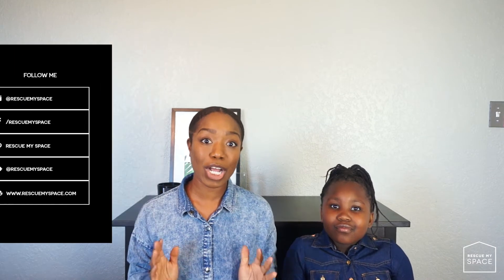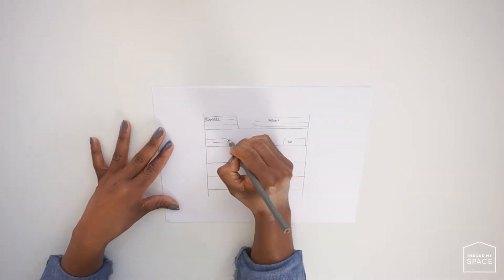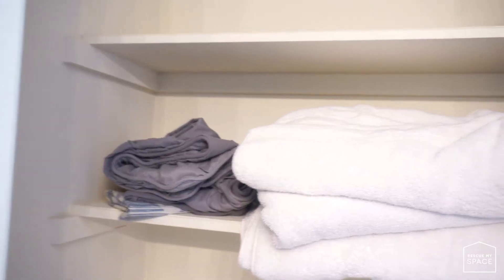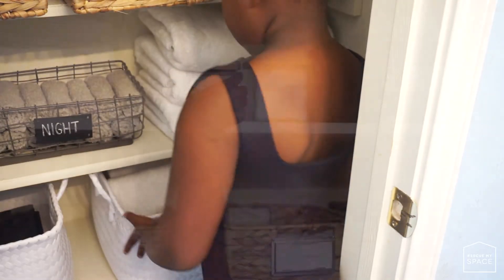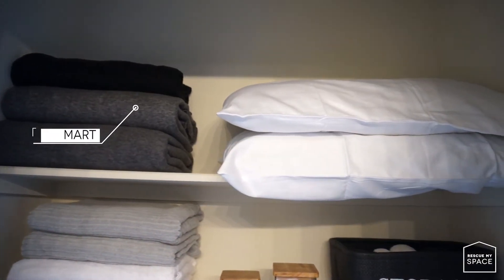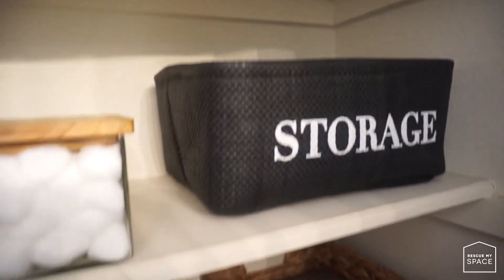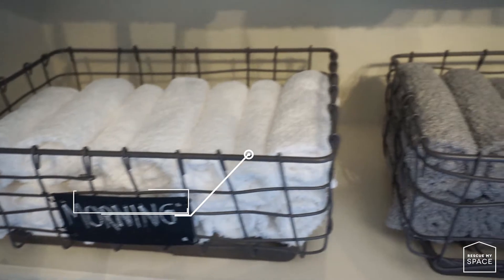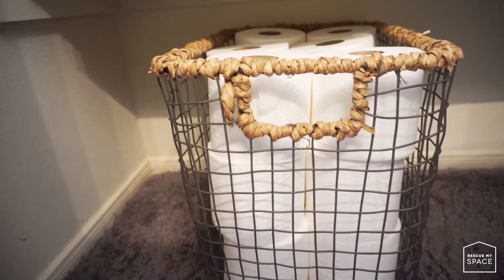Linen Closet Organization + Makeover with a Special Guest | Rescue My Space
HELLO CREATORS!

Today’s video is about how I organize my linen closet. Best of all, I had the pleasure to do it with my niece (my favorite person). In this video you will see the before and after of my linen closet. Previously this closet was a dumping ground for all the extras therefore to increase space I decided to make this closet organized and functional. I hope you like this video and I hope it motivates you to get more organized.

Music

I love her!
IMPORTANT Information

I'm a Professional Organizer by day and a girl who loves everything design, organizing, food and inspiration. If I’ve inspired you in any way possible, then I’ve done my job!

T W I T T E R: @R E S C U E M Y S P A C E
I N S T A G R A M: @R E S C U E M Y S P A C E
F A C E B O O K: /R E S C U E M Y S P A C E
P I N T E R E S T: R E S C U E  M Y  S P A C E
S I T E: R E S C U E M Y S P A C E. C O M